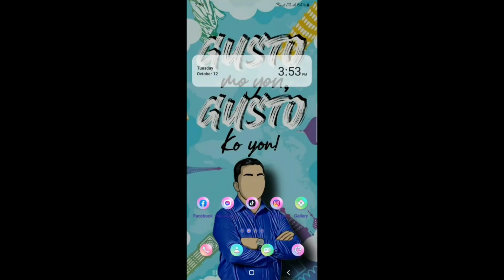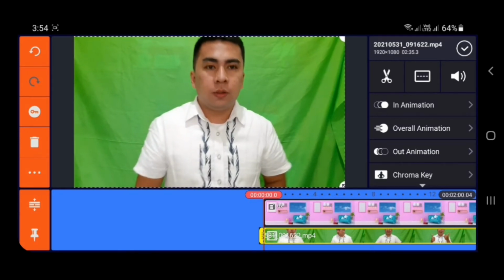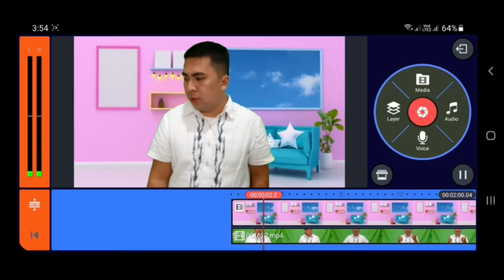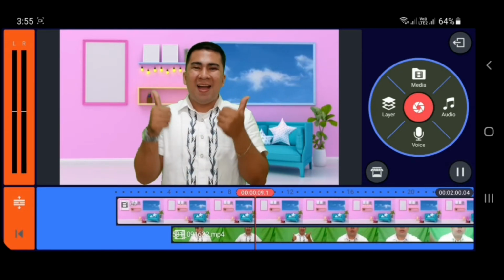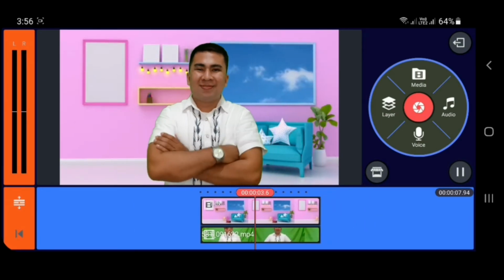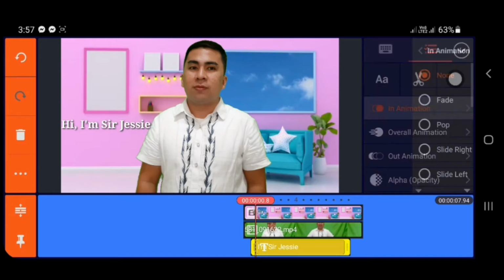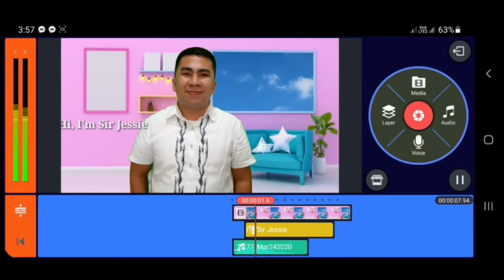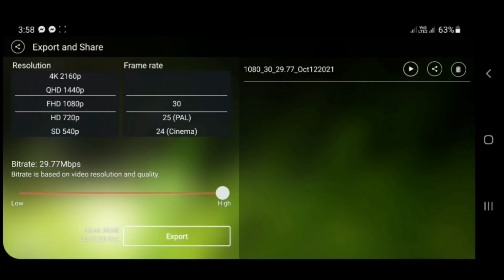HOW TO CHANGE VIDEO BACKGROUND USING CHROMA KEY IN KINEMASTER I Tutorial